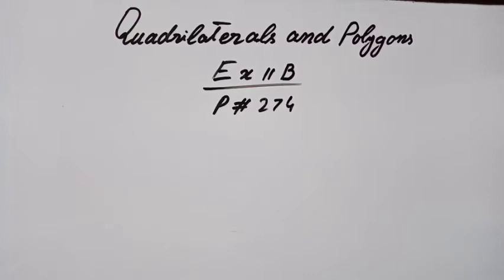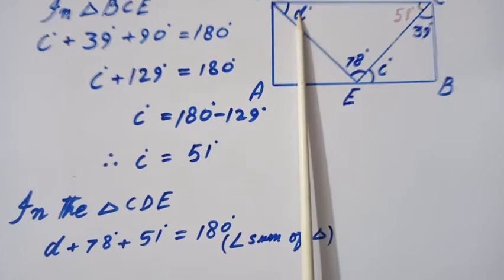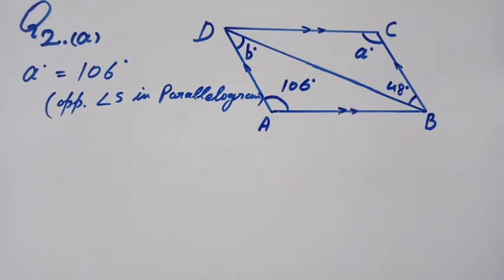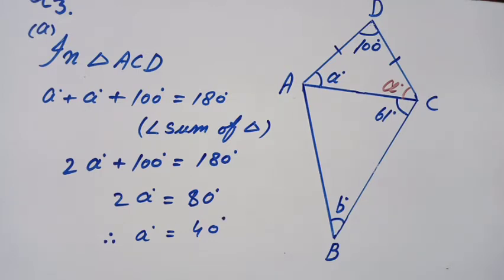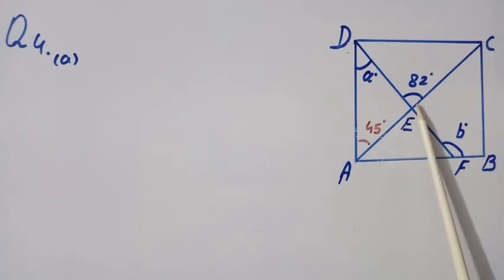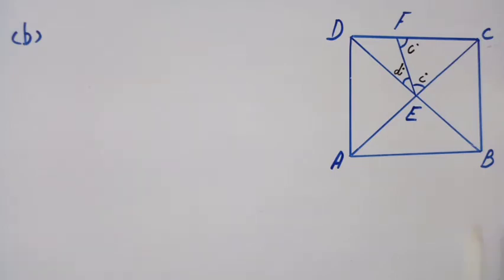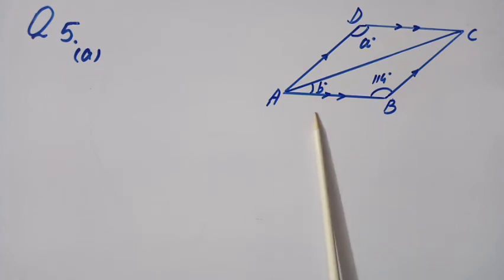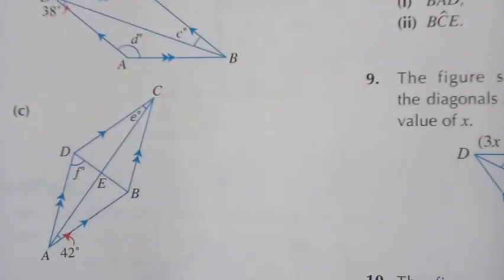Oxford Mathematics Book 1 Ch 11 triangles quadrilaterals and polygons Ex 11b Q12345